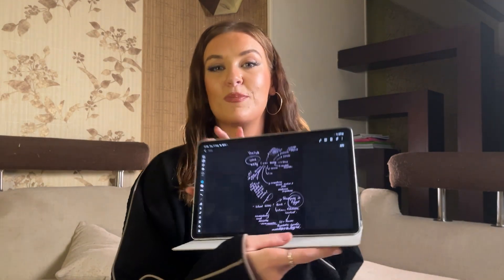dental school stress; my haircare routine; my POA for upcoming Youtube videos!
Hey everyone!

Just another update on what's been happening on my end!

My classmates would all agree on one thing from second semester of 3rd year - exams this time around were torture!

I was under an immense amount of stress from my dentistry degree, and I didn’t have enough time to out in 100% of my effort towards YouTube, unfortunately.

Also have you ever

These are my TIMESTAMPS🩷

00:42 - MY HAIRCARE ROUTINE
00:51 - Use this technique on your hair for growth and volume!
01:27 - my ritual with this technique 🌸
01:45 - think about buying this to upgrade your note-taking for university!
03:00 - changes I’m making to my YouTube
03:21 - thinking of moving to Egypt ? Listen!
03:25 - my new YouTube POA (plan of action)
04:00 - why was my break from youtube so long?
04:51 - the challenges of studying here!
05:25 - the clinical environment in Egypt (studying dentatry)
05:55 - listen to this if you are studying whilst trying to stay consistent with youtube! 💻
06:10 - exam structure and what you should know if you want to study here